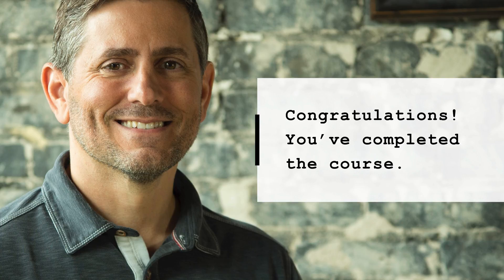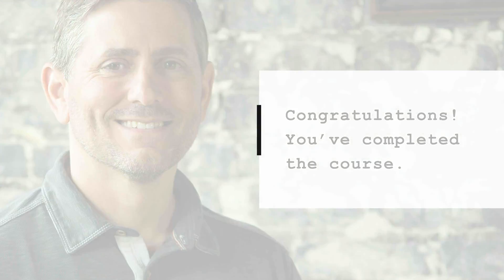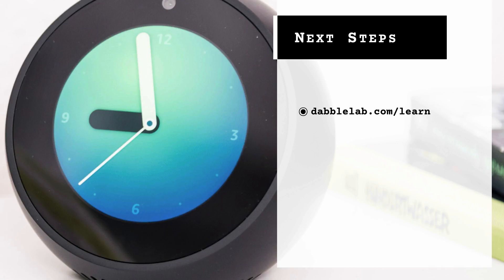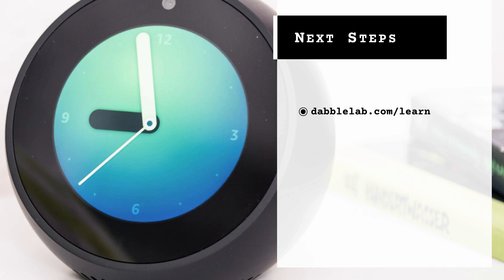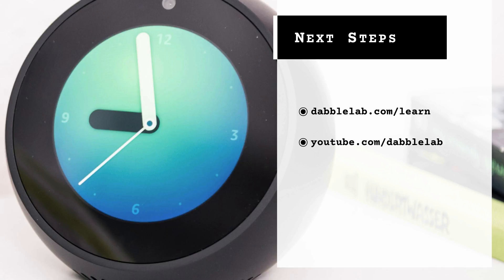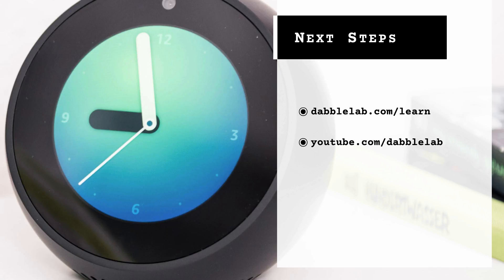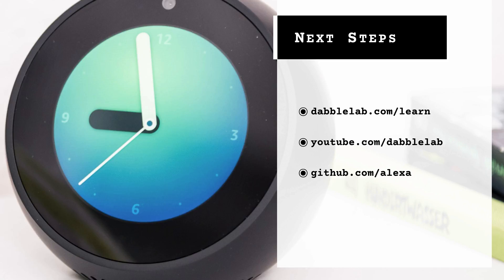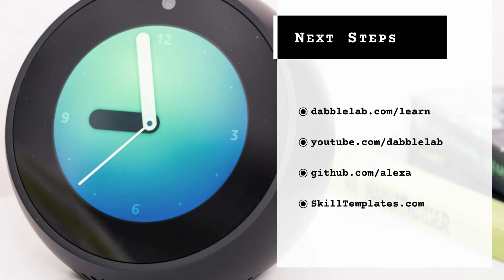10 - Next steps after completing Alexa Development 101